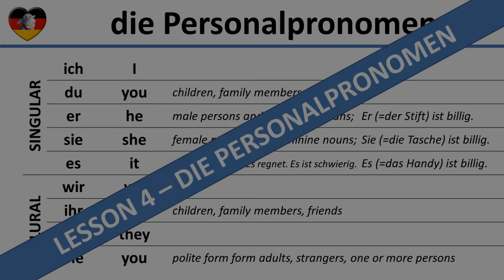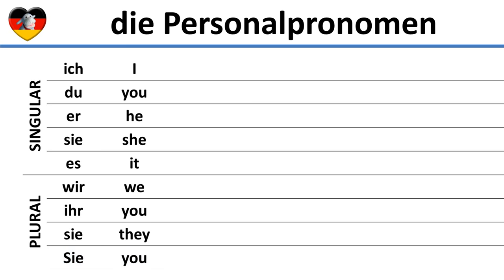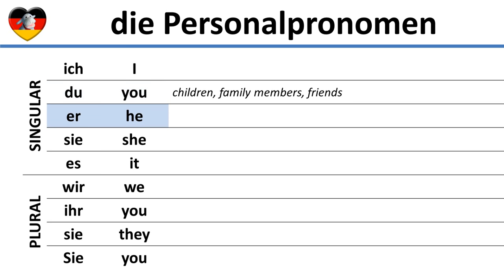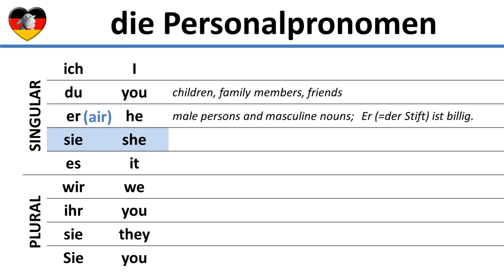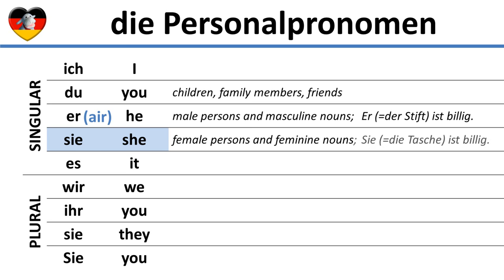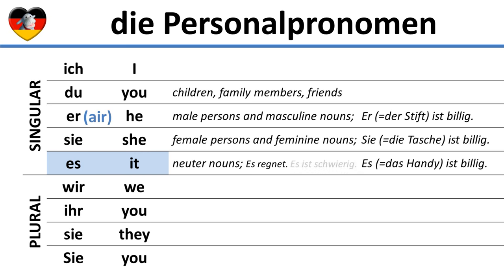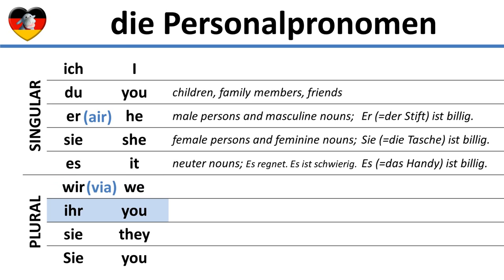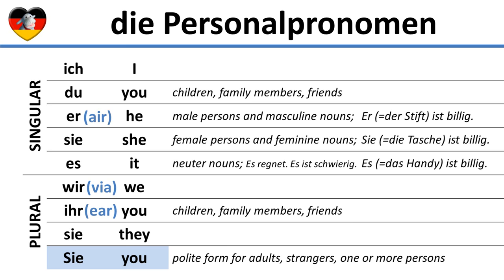German Personal pronouns - Learn German (Lesson 4) - Complete A1-B1 Course - die Personalpronomen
It's PDF number 1 in the list when you open the link.

A1 A2 B1
This is the forth lesson of a complete B1 German course that will take you to the B1 level of the Common European Framework of Reference for Languages (CEFR).
In this lesson you'll learn the personal pronouns along with their pronunciation in German.

Dies ist die vierte Lektion eines kompletten B1-Deutschkurses, der dich auf das B1-Niveau des gemeinsamen europäischen Referenzrahmens für Sprachen bringt.
In dieser Lektion lernst du die Personalpronomen samt Aussprache.

ich
du
er
sie
es
wir
ihr
sie

I
he
she
we
they